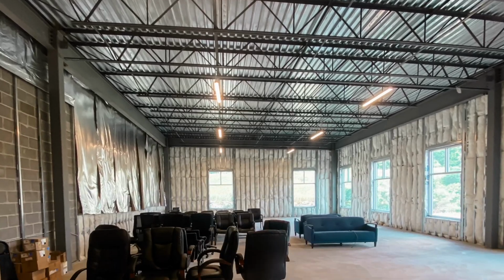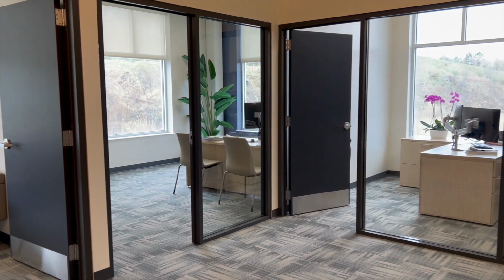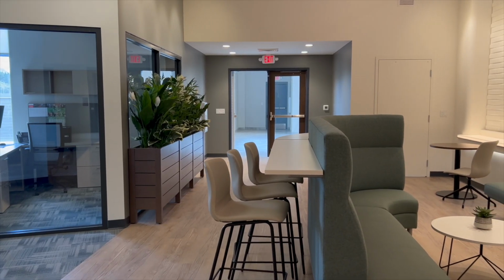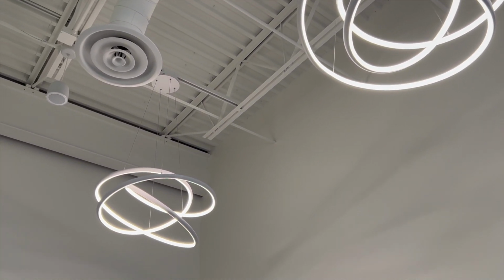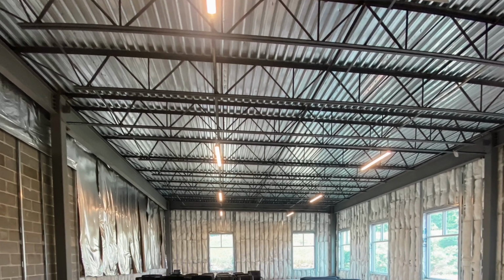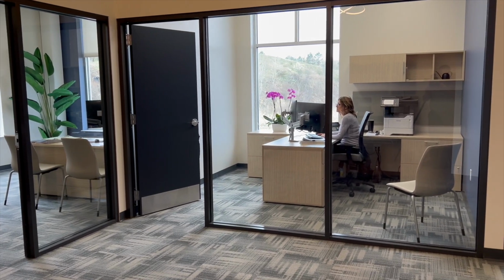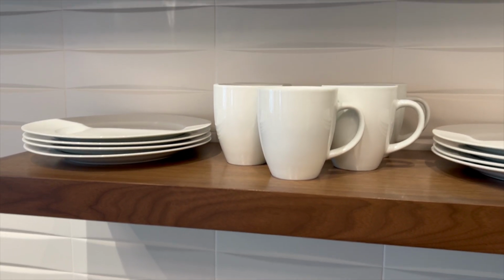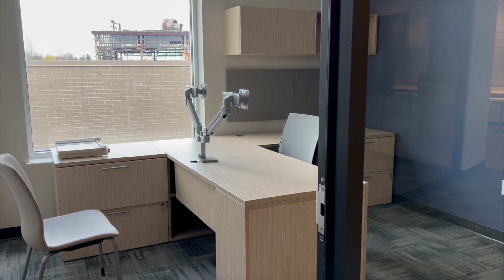New Build-Out Blends Steel, Style and Comfort | Daily Buzz 6-13-25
WARREN, Ohio – DeSalvo Construction recently completed a 3,000-square-foot build-out of the second floor at Warren Fabricating’s headquarters in Hubbard, Ohio.

Originally left unfinished in 2019 to allow for future growth, the space now houses the company’s sales team and features executive-level finishes.

The project, a collaboration between DeSalvo, Montague Design, Springboard Architecture and Ohio Steel Sheet & Plate, includes natural materials, biophilic elements and branding details that reflect the company's industrial identity.

You can find us here:
BusinessJournalDaily.com

What's In a Name?